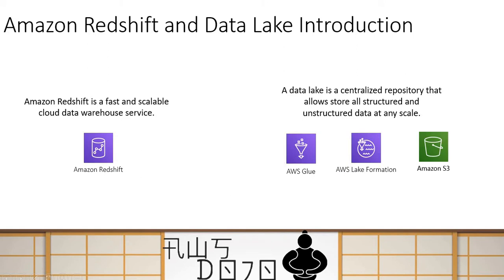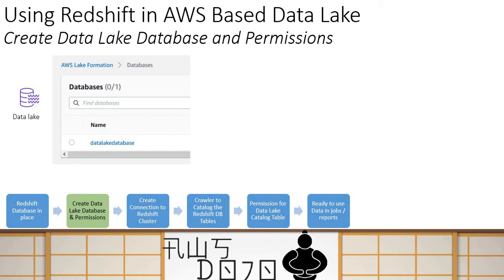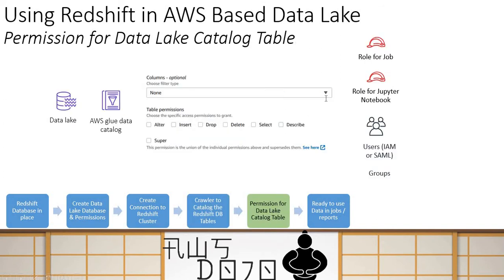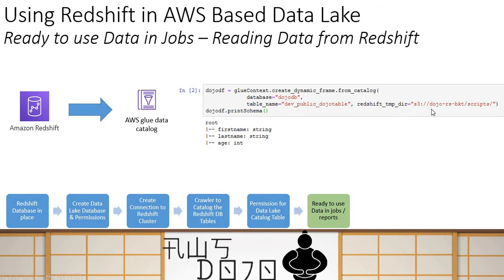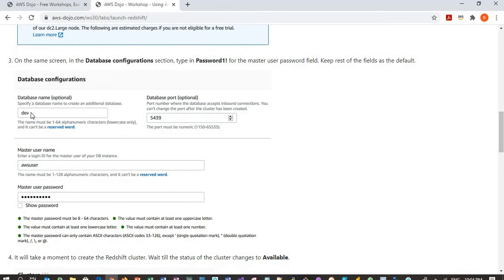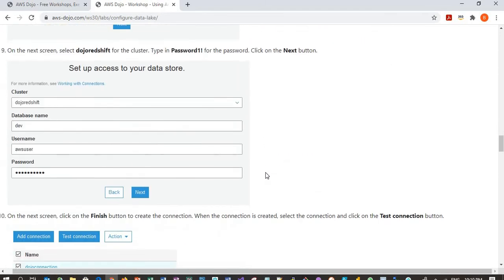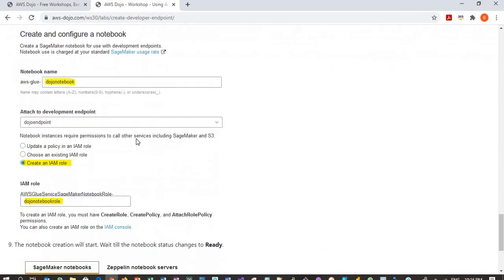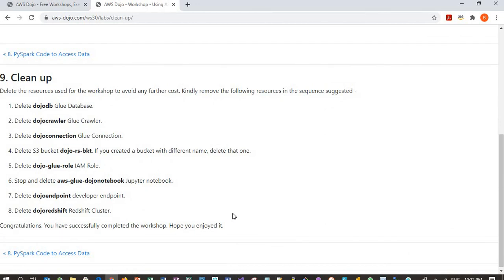AWS Tutorials - Using Amazon Redshift in AWS based Data Lake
A data lake is a centralized repository that allows to store all structured and unstructured data at any scale. The data in the data lake is used for different types of analytics—from dashboards and visualizations to big data processing, real-time analytics, and machine learning.
Amazon Redshift is a managed, petabyte-scale data warehouse service in the cloud.
Most of the times, Redshift based warehouse is registered as data source to the data lake. In this workshop, you learn to configure data Lake and catalog Redshift database as the data source.